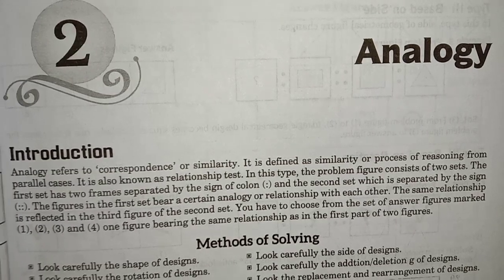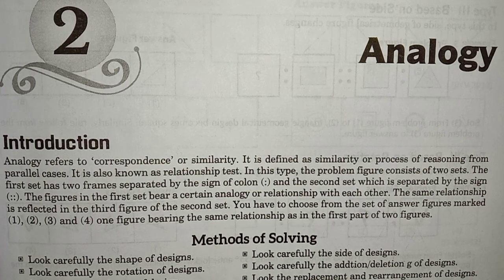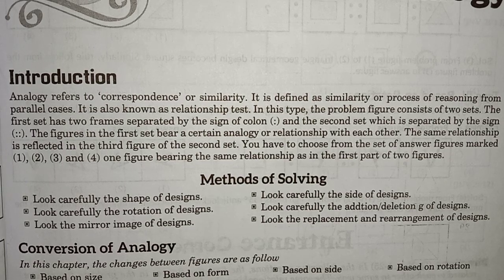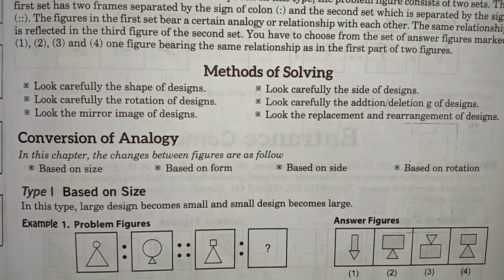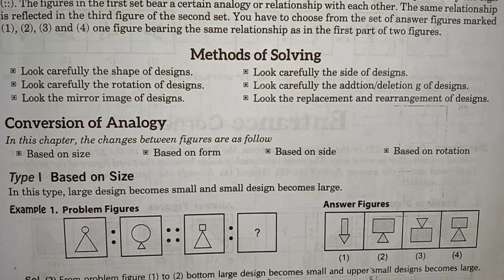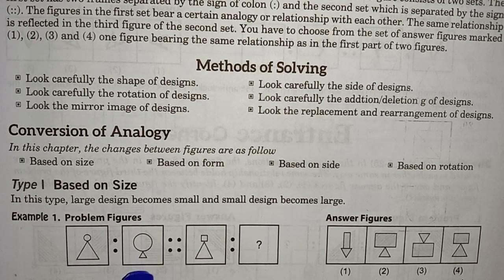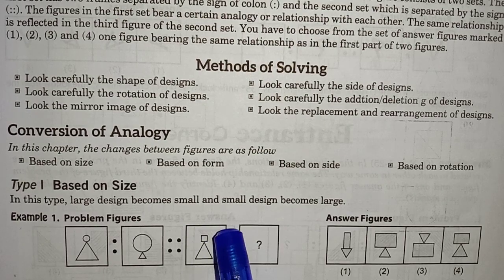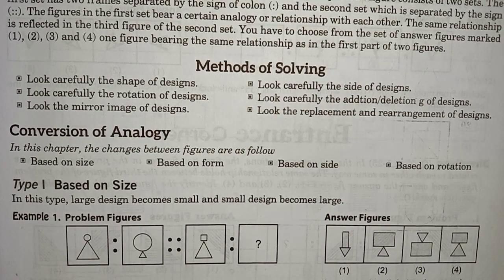Jawahar Navoday Vidyalaya Entrance Test.Mental Ability , ANALOGY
Analogy Literally means Similarity having same features or Characteristics. In problems a pair of related figures is provided and a similar relationship is to be established between two other figures.